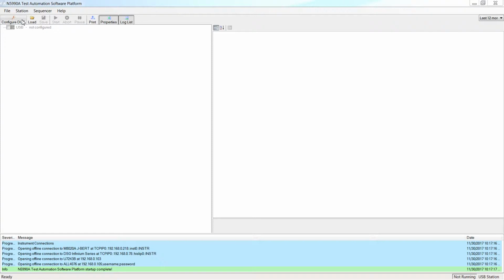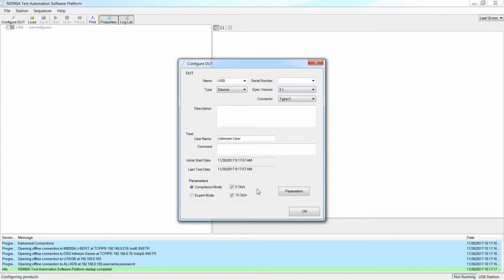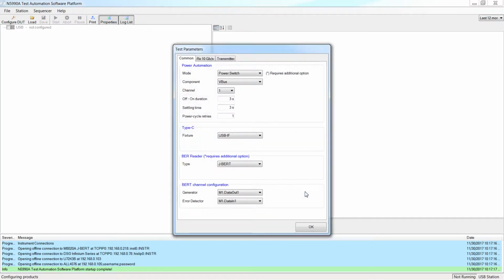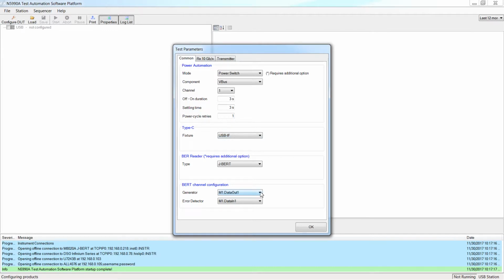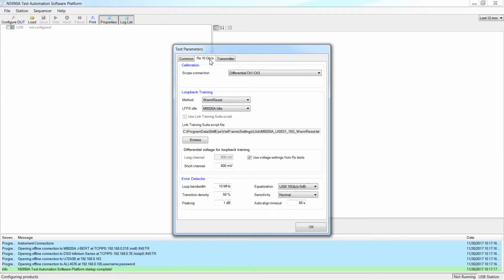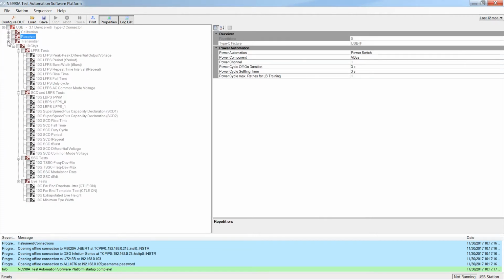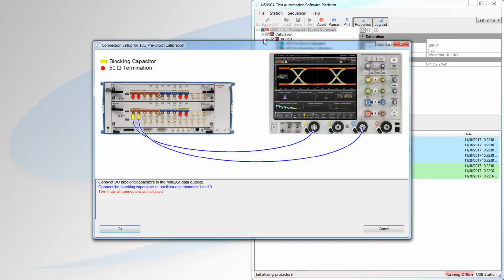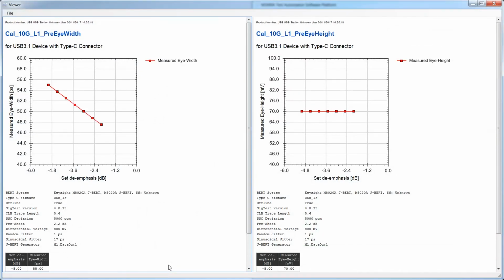N5990A Opt. 102 USB Receiver Tests: Part 2 Configure DUT and Calibration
USB 3.0/3.1 Gen 1, Gen 2 and Type-C test coverage from the start.The proven N5990A test automation software provided USB 3.0 and USB 3.1 test coverage from the beginning. This was achieved by actively cooperating with key technology drivers and supporting industry events such as interoperability tests. N5990A comprises receiver tests for USB 2.0 devices and USB 3.0/3.1 hosts and devices. The crucial jitter tolerance test is supported as well.